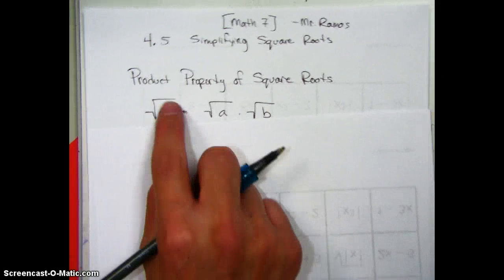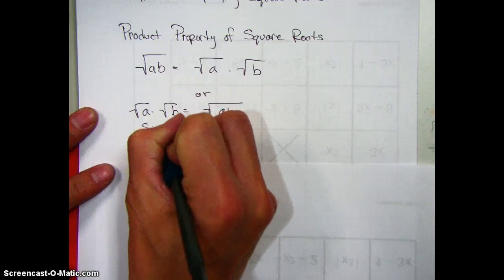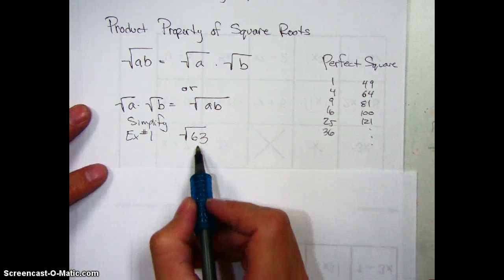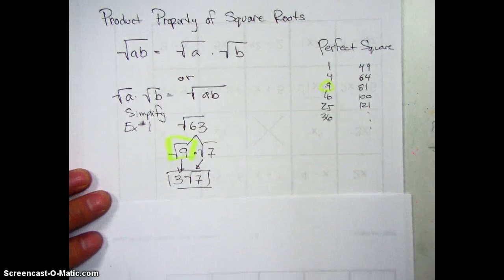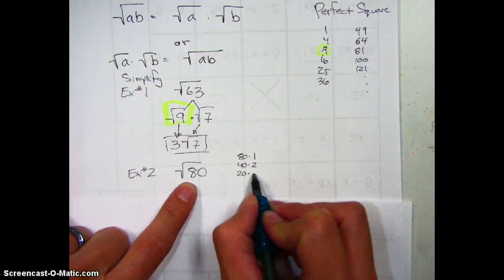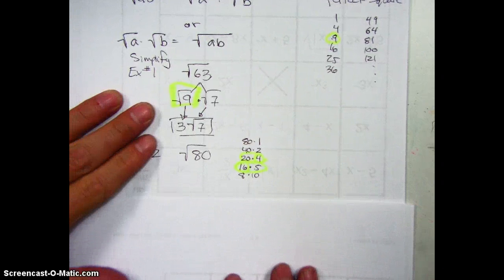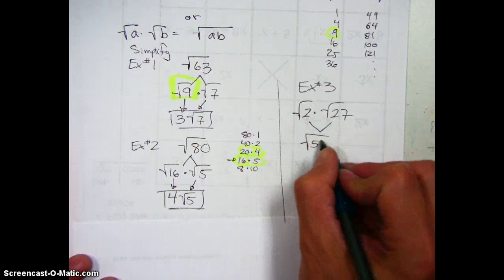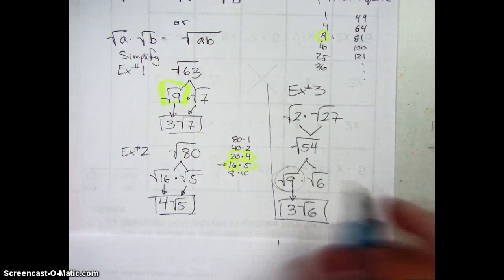Simplifying Square Roots_Ramos Math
Simplifying Square Roots using the Product Property of Square Roots